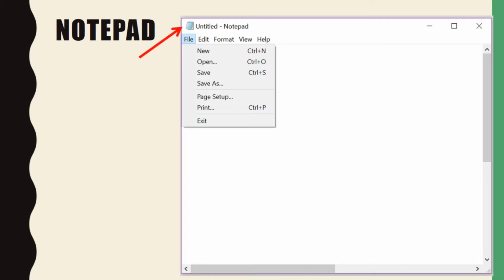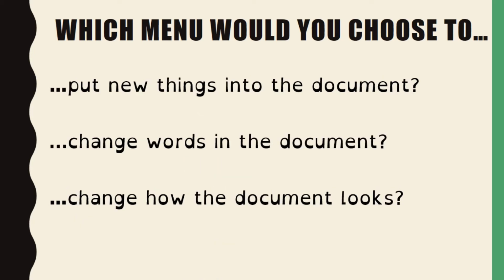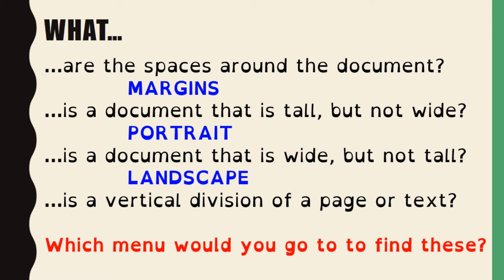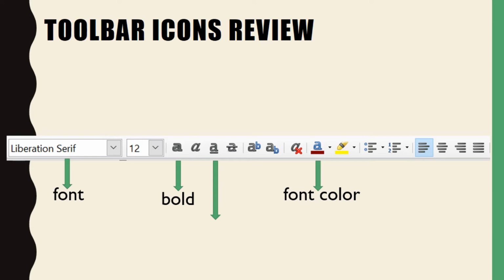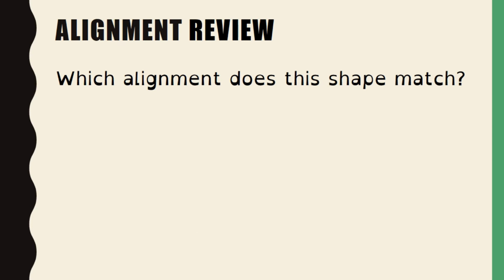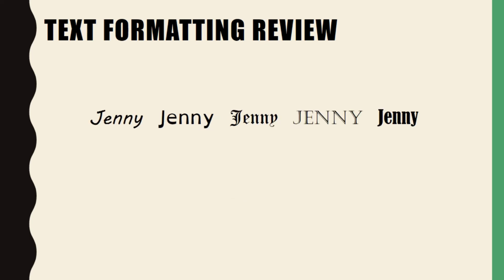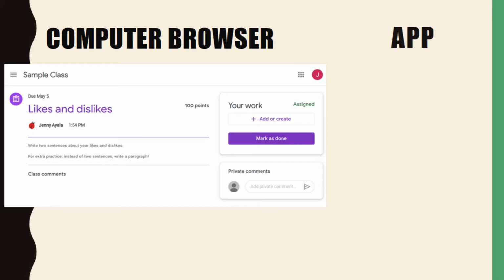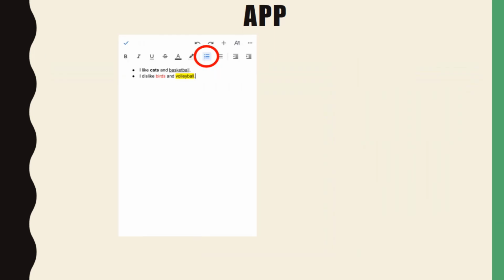LS | Application | Word Processors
For LS Application, Jenny gives a computer lesson on word processors and Google Docs!